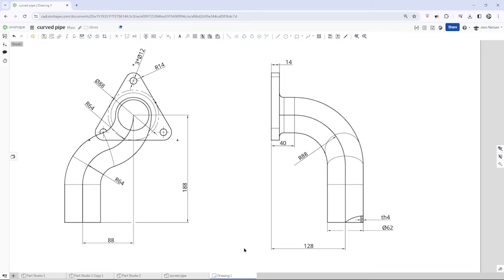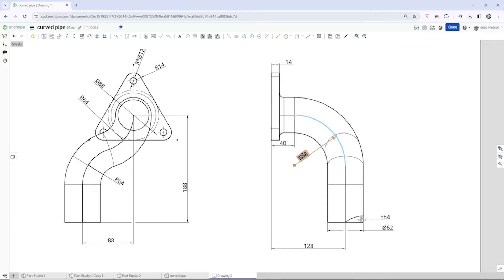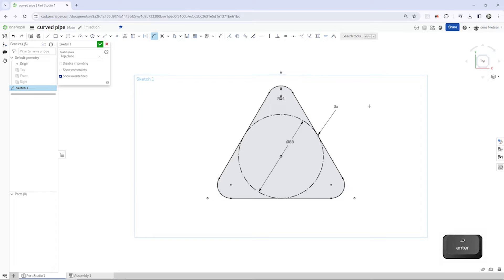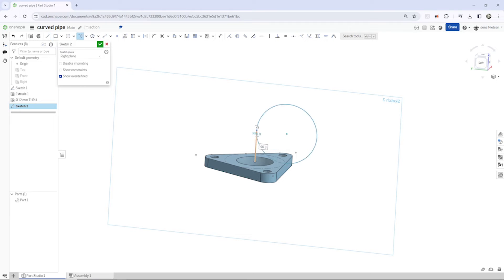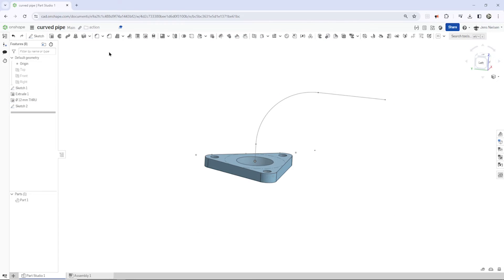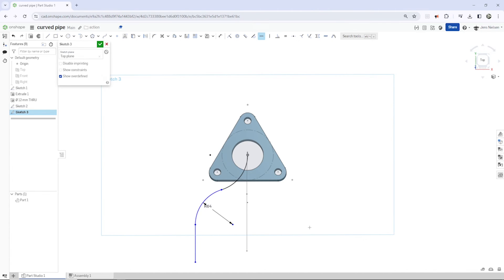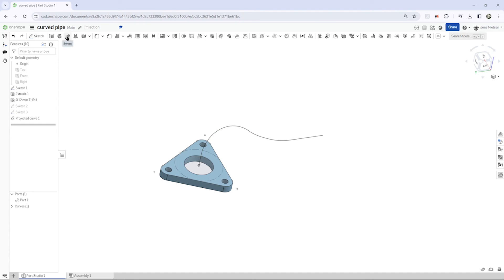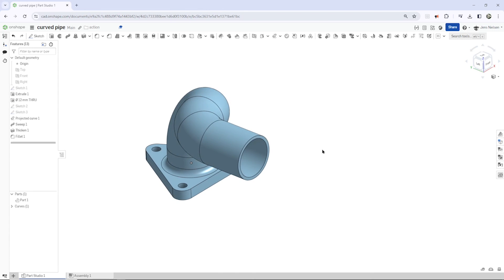Revolutionizing Curves: Projected Curve Design in Onshape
Tired of straight pipes?  This quick Onshape tutorial shows you how to create stunning curved pipes using the power of projected curves!

Learn how to:

Effortlessly create smooth, curved paths with the projected curve tool.
Utilize the sweep feature to effortlessly transform your path into a sleek pipe.
Gain control over pipe parameters like diameter and wall thickness.
This tutorial is perfect for:

Beginners: Learn the basics of projected curves and sweeps to create impressive curved pipes.
Intermediate users: Refine your Onshape skills and explore the potential of projected curves for advanced designs.
By the end, you'll be a curved pipe-bending pro!